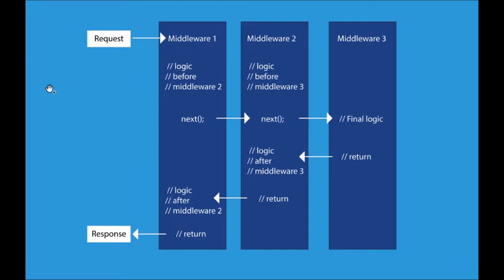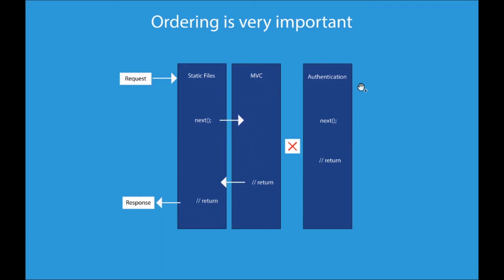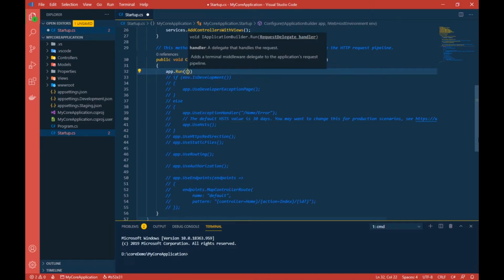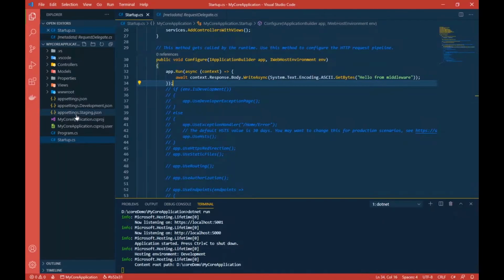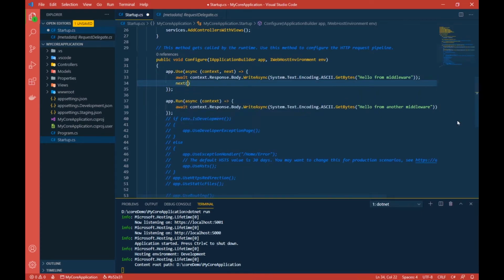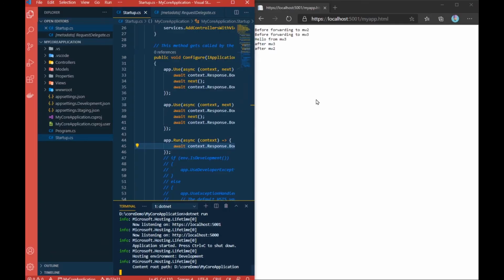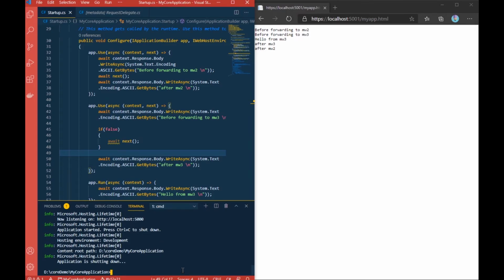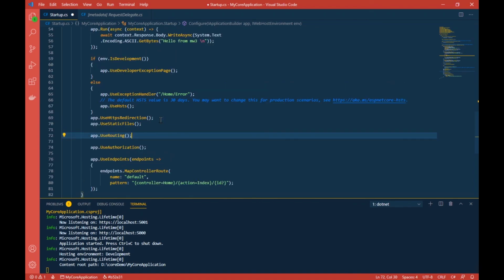.NET Core | Middlewares and Pipeline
This videos explains the concept of middleware and how they are used in asp .net core. This video also explains how middleware are configured in the pipeline.